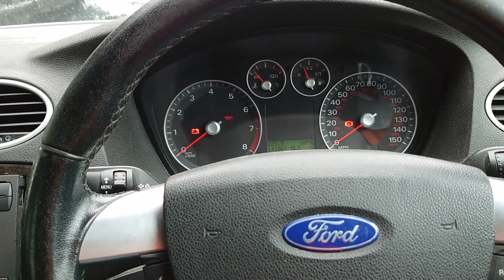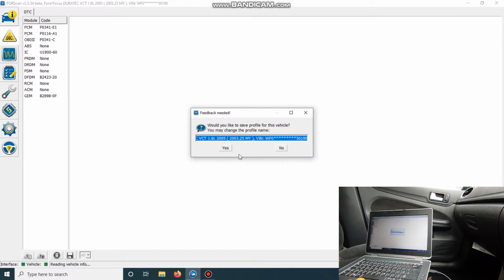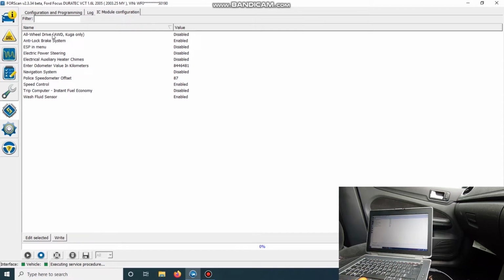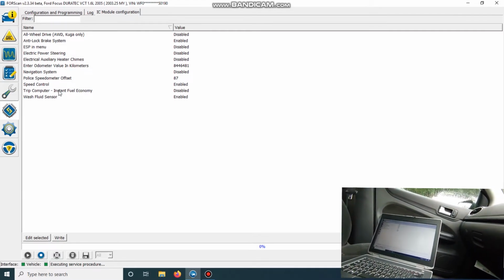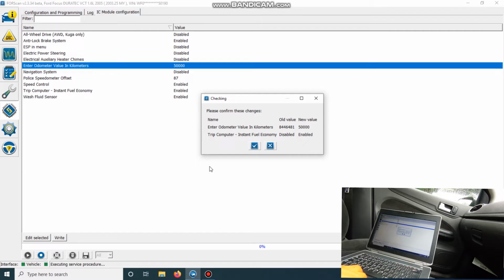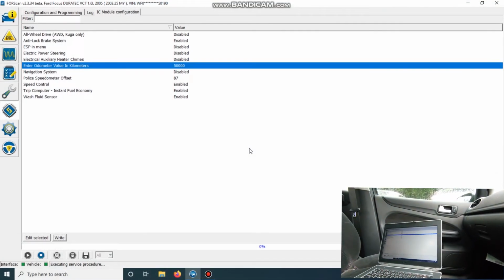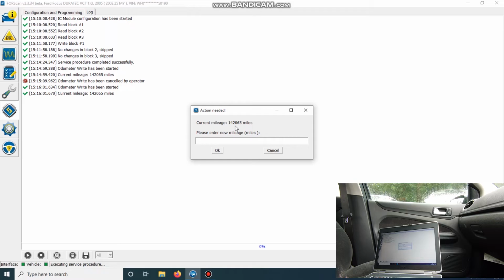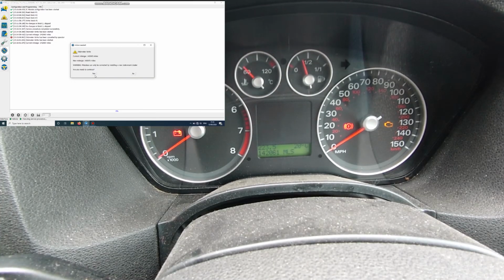FORScan instrument cluster programming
FORScan programming and configuration of an insturment cluster on a Ford Focus MK2 using the OBDLink EX cable. A brief introduction on some of the coding functions of FORScan on the instrument cluster, what can it do? Lets find out!!

OBDLink EX cable

Picoscope 4 channel scope

Uni-T multimeter